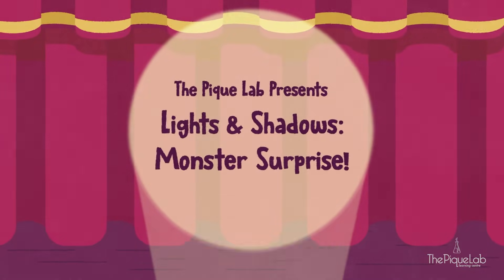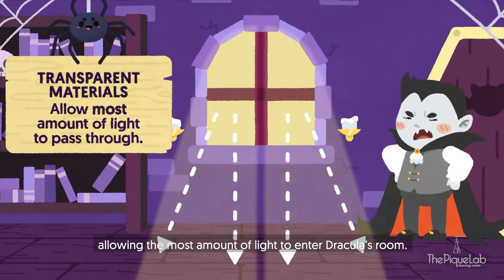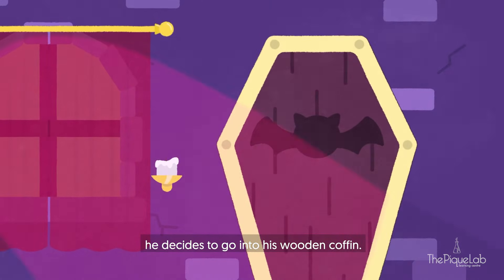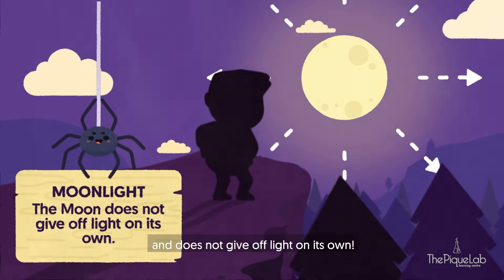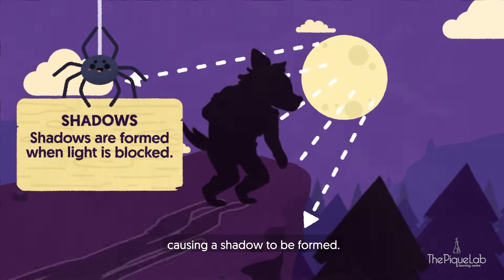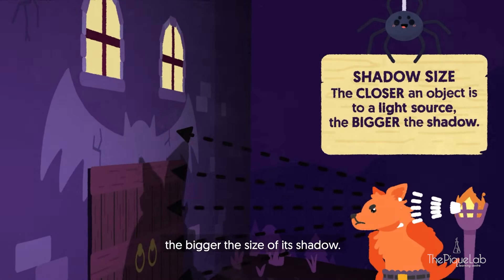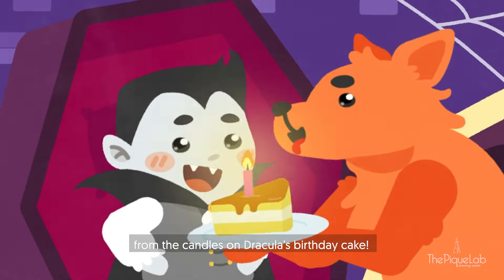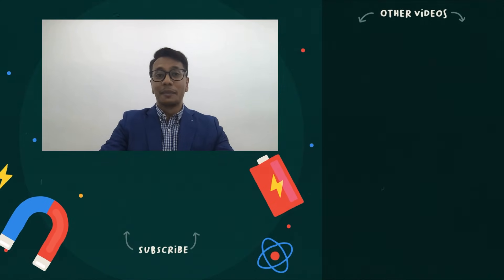Lights & Shadows: Properties Of Light | Primary School Science Animation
Have you ever wondered how lights and shadows are related when they are in the presence and absence of one another? How does light work and how are shadows actually created? The concept behind lights and shadows is a simple, yet intriguing study to grasp. In this video, we discover the fascinating ways of how they come to be.